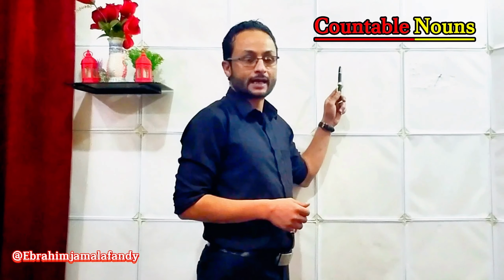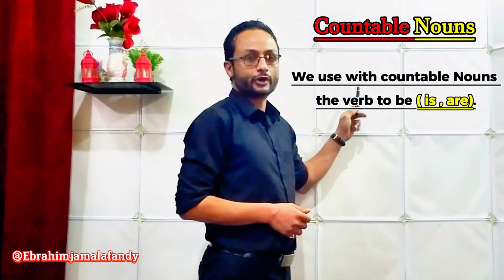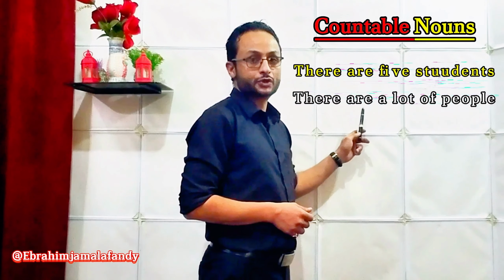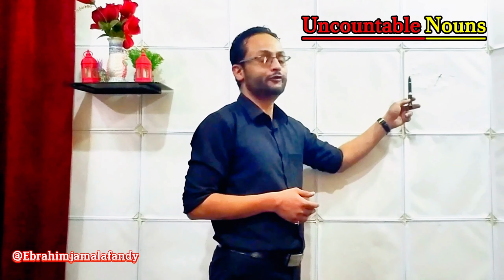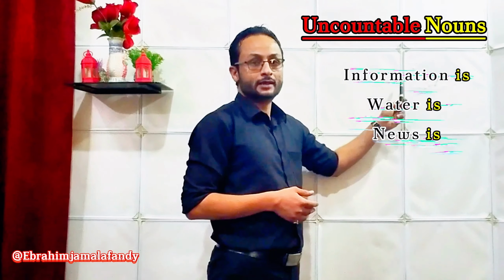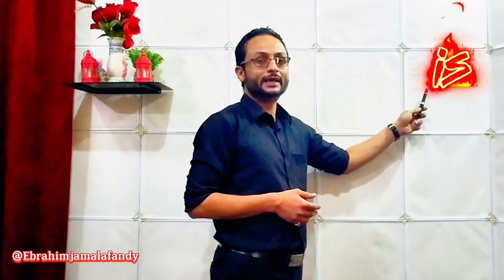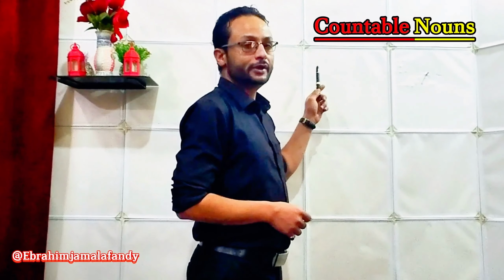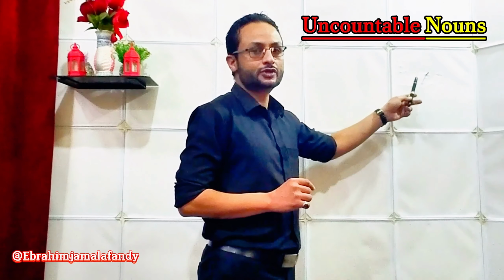Countable and Uncountable Nouns in English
the difference between countable and uncountable nouns with clear, easy examples and simple rules for beginners. Include quizzes at the end.
Stop Confusing Countable & Uncountable Nouns! Learn the Easy Way.
Do you know the difference between "apple" and "water"? Some nouns can be counted, while others cannot! In this video, we’ll explore countable and uncountable nouns with clear rules and examples. Watch till the end for a fun quiz!
tips, common mistakes, and memory tricks for mastering countable and uncountable nouns quickly, especially for non-native speakers.
Focus on how quantifiers like "much," "many," and "a lot" are used with different types of nouns, including lots of speaking practice exercises.

CHAPTERS
00:00 intro
00:22  differences
00:58 is and are
02:10 how much vs how many
02:56 the plural 's'
03:23 few, some, many ,a lot of, much and little
04:00 exercises

Easy Grammar Tips: Countable and Uncountable Nouns Explained